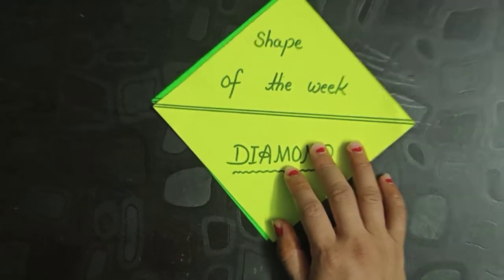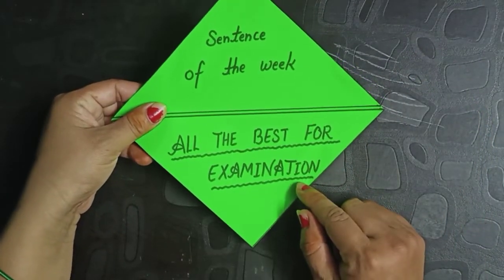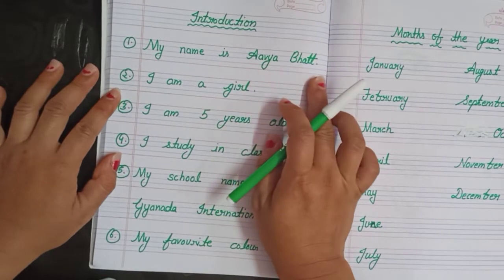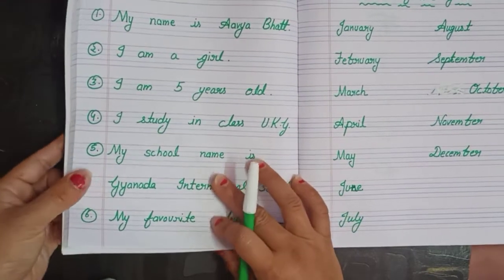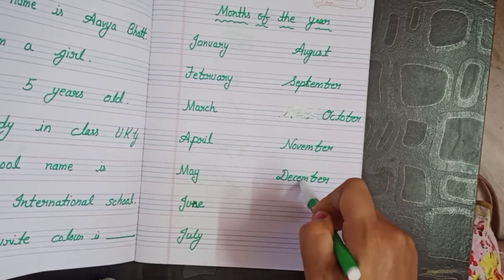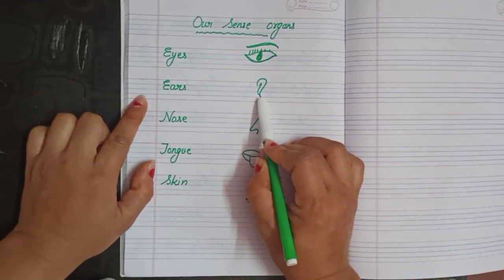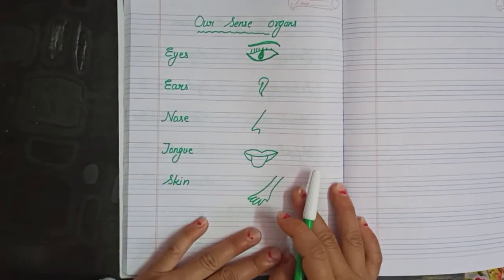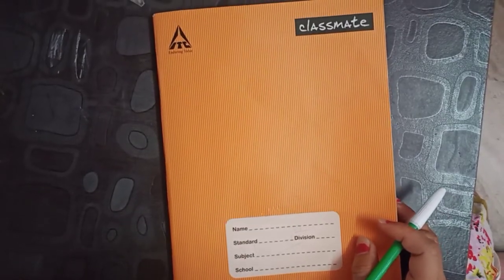Revision of introduction || months of the year || Sense organs || class:ukg subject:EVS oral